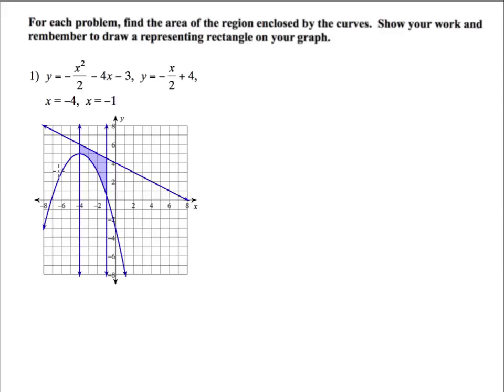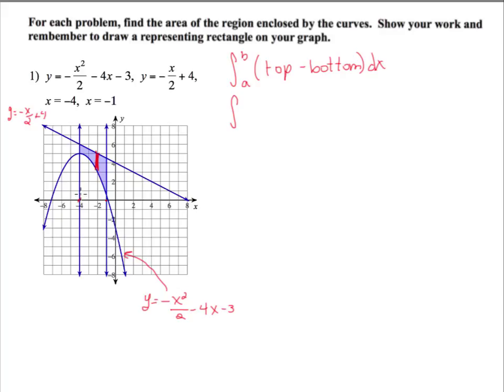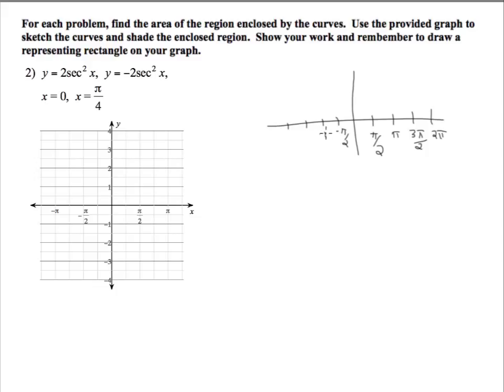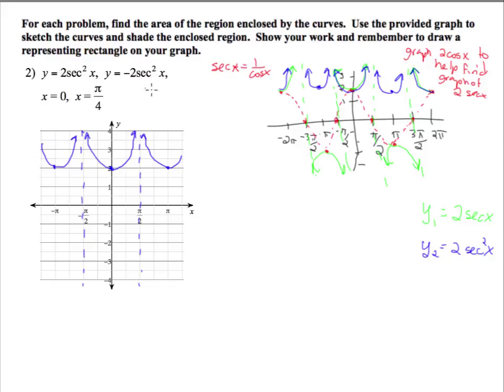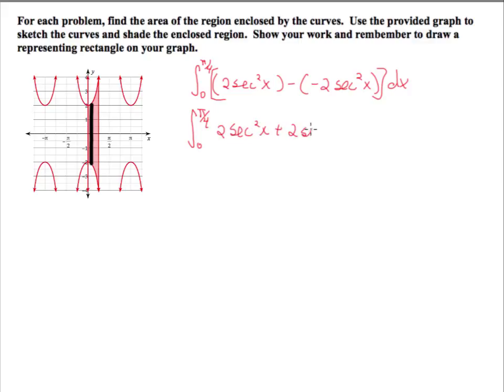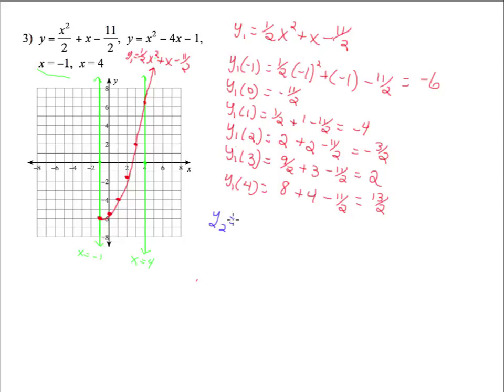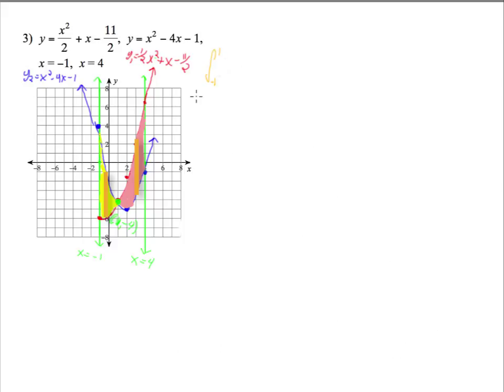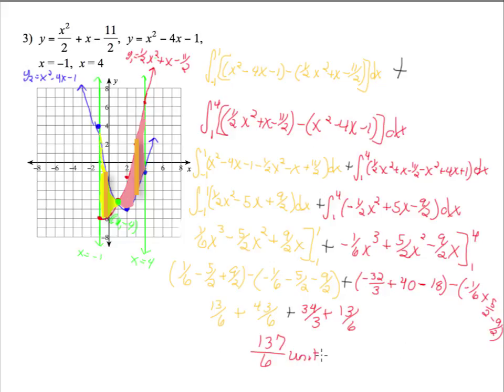Area between curves examples explained dx